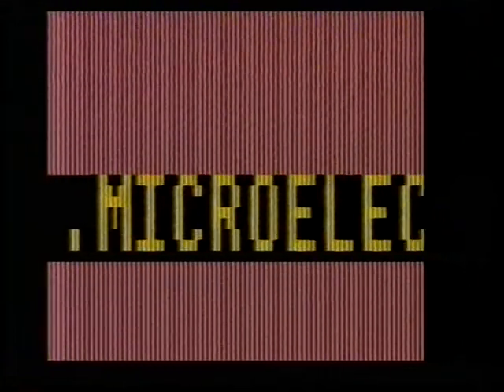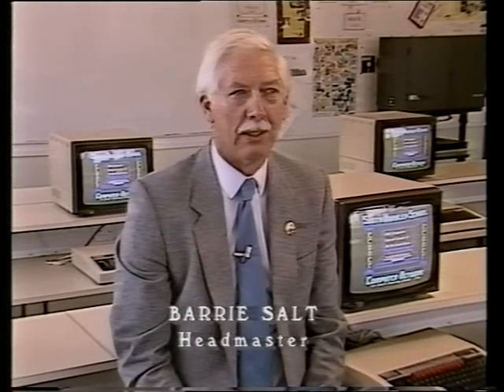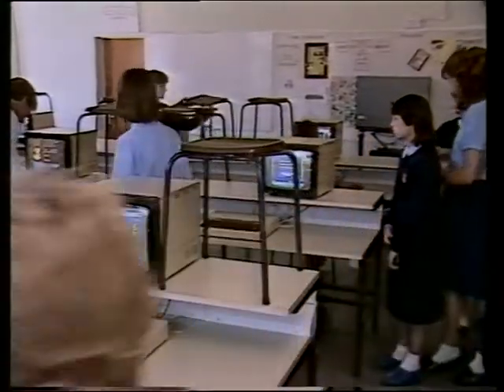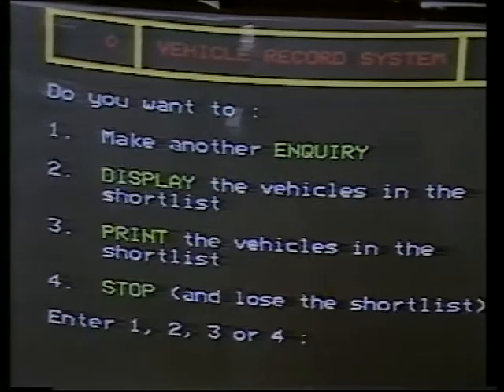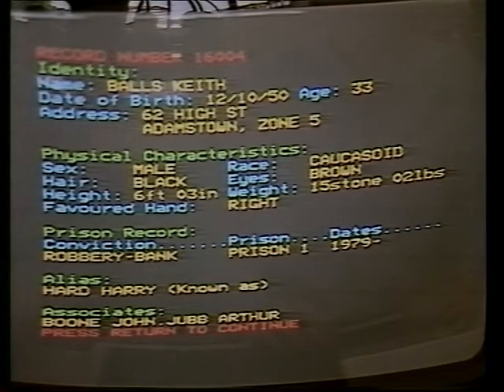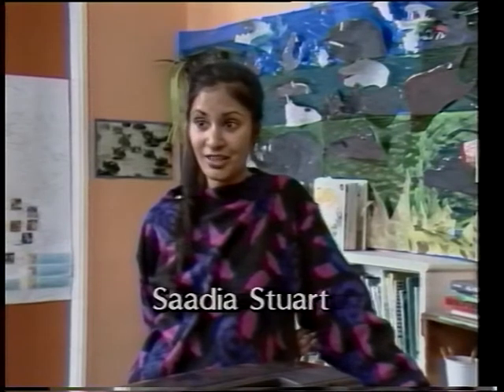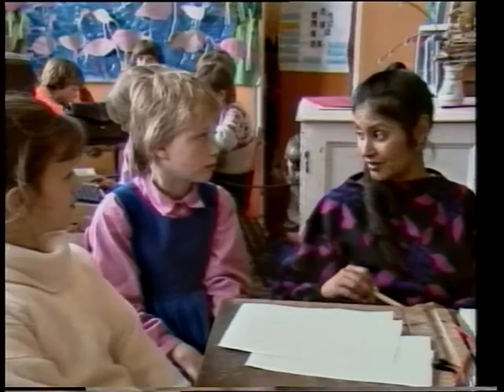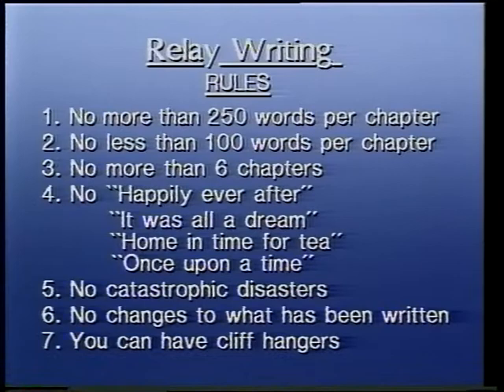INFORMATION TECHNOLOGY. We Did It Our Way.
A series of case studies from primary and secondary schools who participated in the UK/US Microelectronics Semilar of 1985-87.

MIKE HUMPHREY: Kaskenmoor School, Oldham
BARRIE SALT: South Hunsley School, Humberside
BRIDGET SOMEKH: Parkside Community School, Cambridge
SAADIA STUART: Milton Road Junior School, Cambridge.